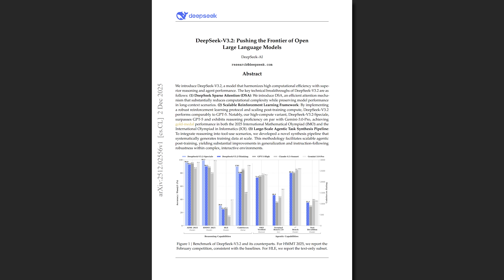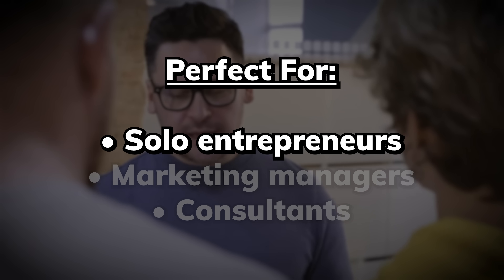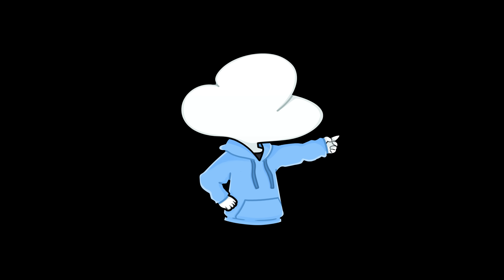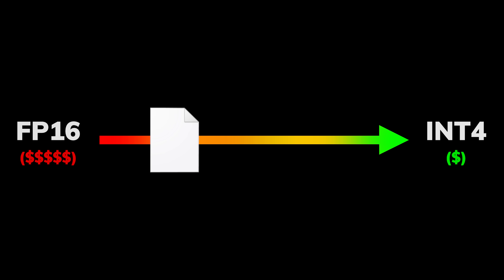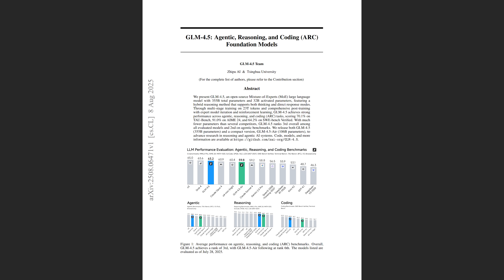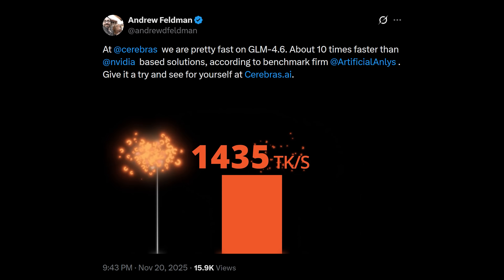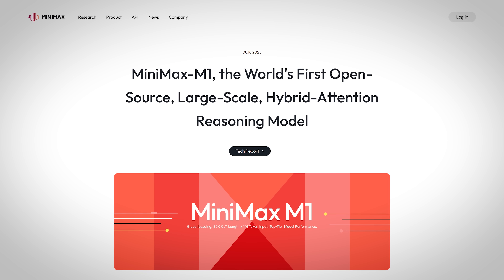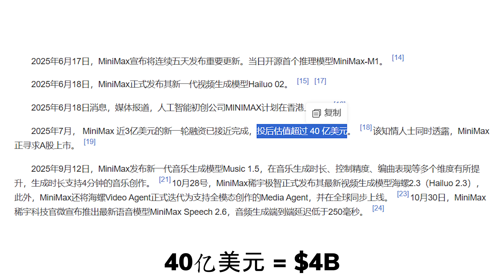The New AI Open Source Trifecta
A new wave of Chinese open source AI companies are taking over. Not only are they releasing top tier models for free to everyone, but also competing head to head with AI labs like Google, Anthropic, and OpenAI. In this video, I will be introducing these new uprising big 3 to you.

my latest project: Intuitive AI Academy, learn modern AI/LLMs Intuitively

Try out my new fav place to learn how to code